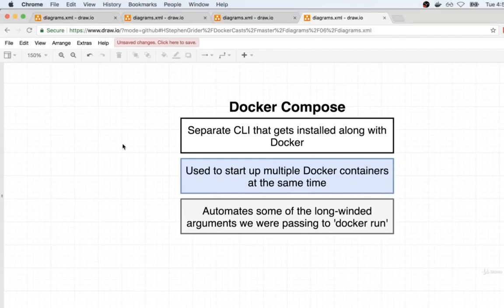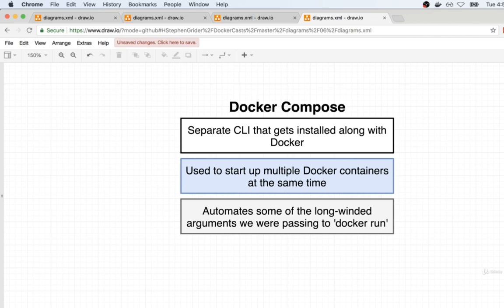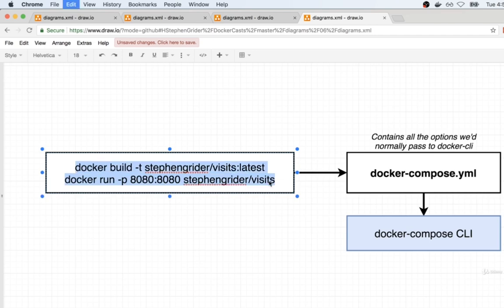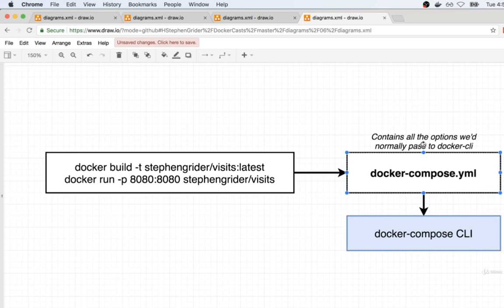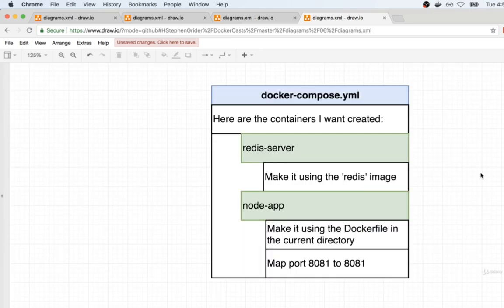049 Docker Compose Files